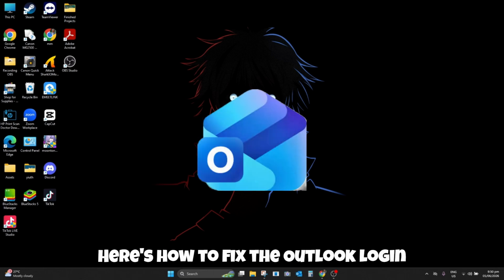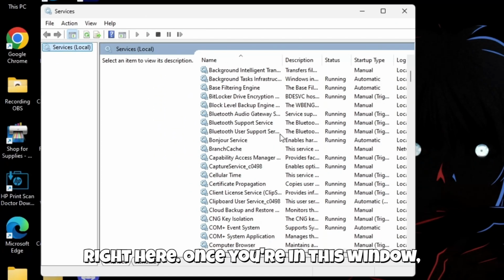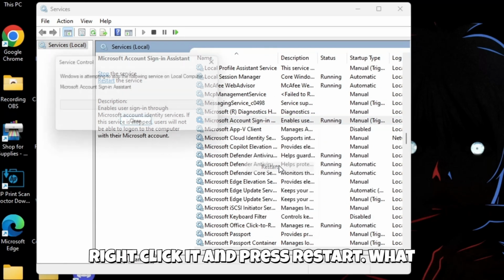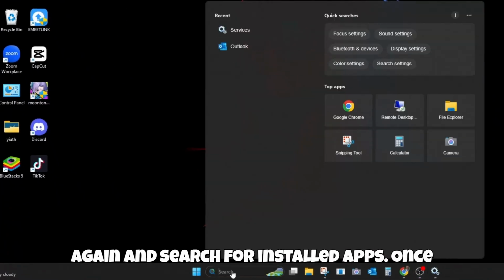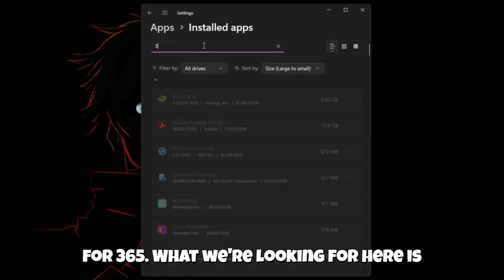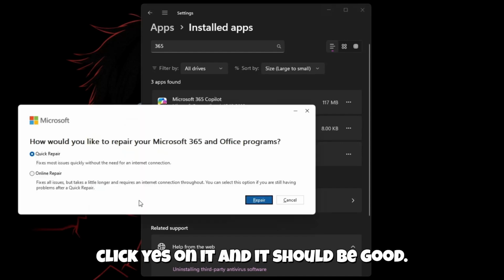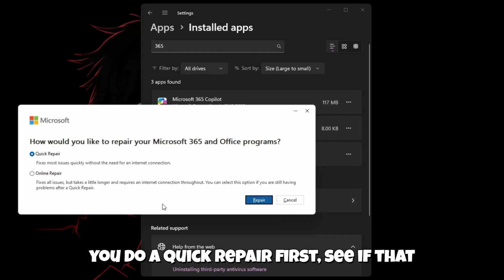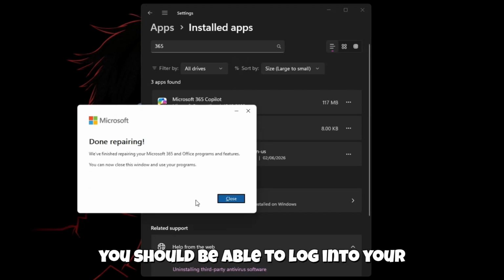Outlook Login Issues Fix It in 2 Minutes! [2026 Guide]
Outlook Login Issues Fix It in 2 Minutes! [2026 Guide] shows quick and effective solutions for Outlook sign-in problems, password errors, account verification issues, and access failures. Follow this step-by-step tutorial to troubleshoot common Outlook login issues on desktop, mobile, and web versions. Whether Outlook won't open or keeps rejecting your credentials, this 2026 guide helps you regain access to your email account fast and securely.